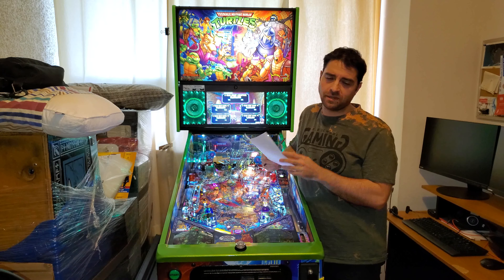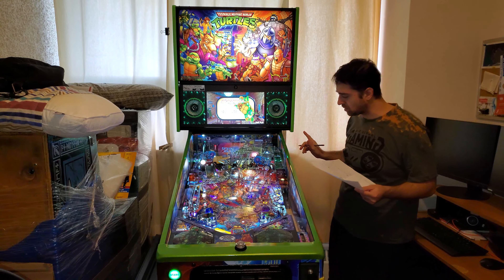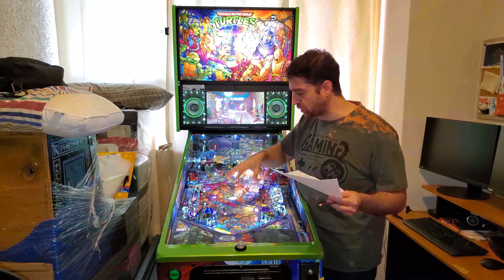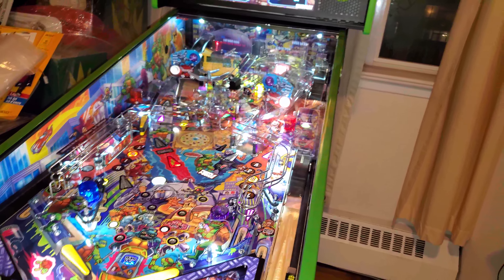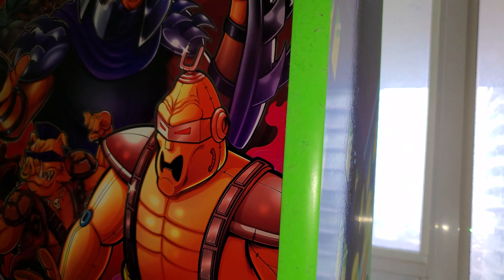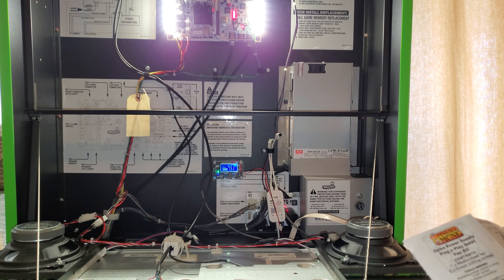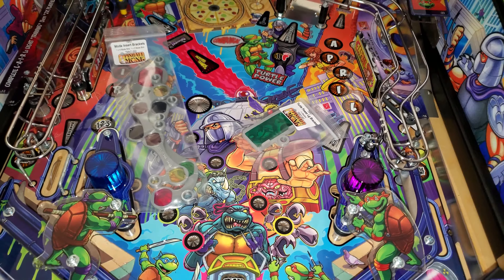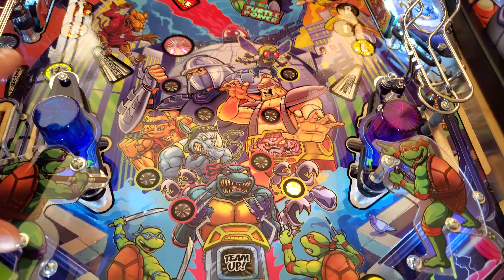Teenage Mutant Ninja Turtles LE (Stern) Restore - Part 1 - Quiet fan, Light Bracket + More [4K60FPS]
Hey everyone, welcome back to Top Tier Arcade!

In this tech video, we start to add mods to my new Teenage Mutant Ninja Turtles LE (Stern) Pinball. I remove some led lighting mods for now, add the Mode Light Bracket Set, Turtle Power Oversized Insert Bracket, and install Airball plastic. Also, I go through the steps and details on how to replace the Stern Spike 2 fan with a Quiet fan!

All this in more in this video...

Spike Quiet Fan Plug n Play kit (500W Power Supply)